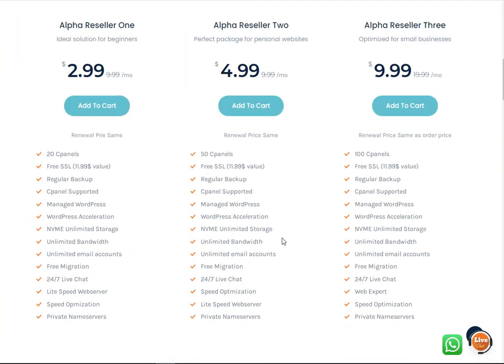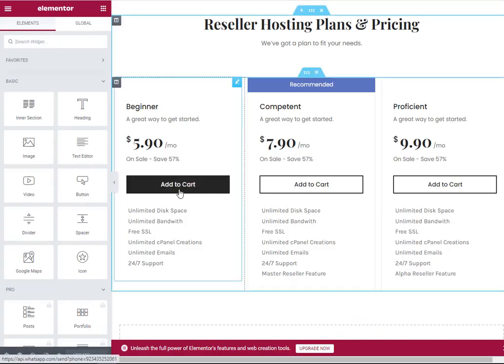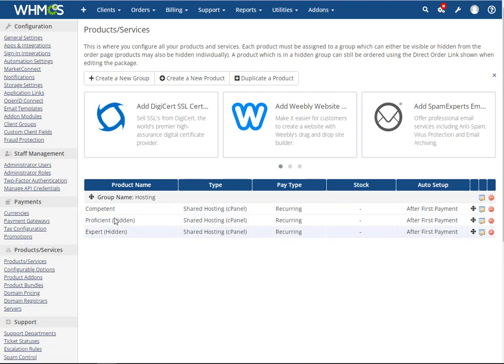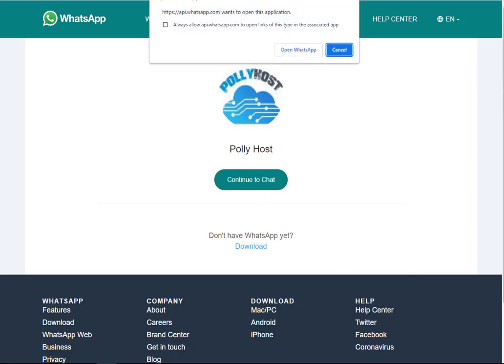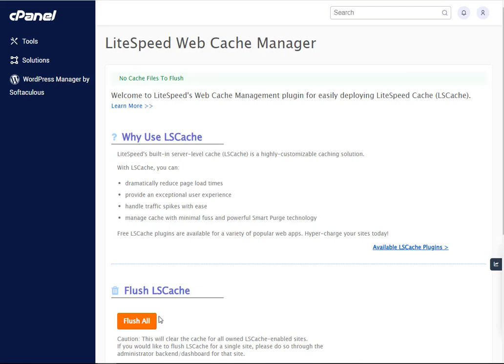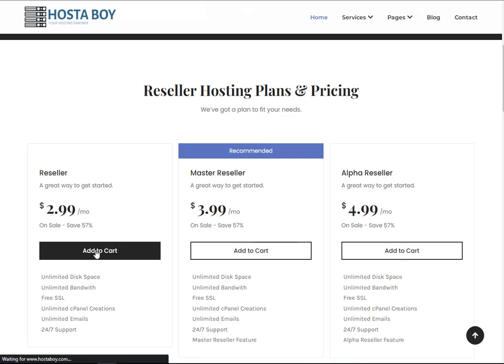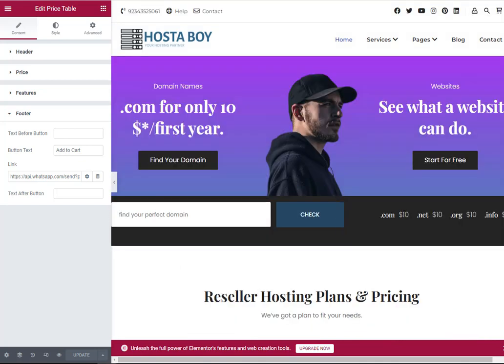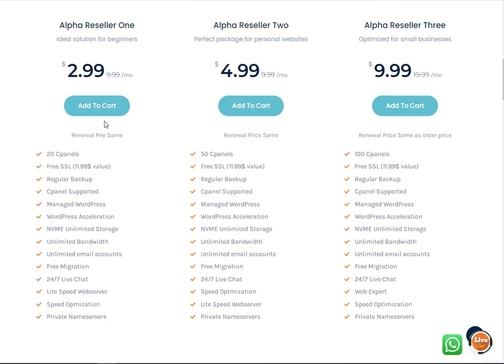How to create or edit hosting packages in your hosting website | Polly Host